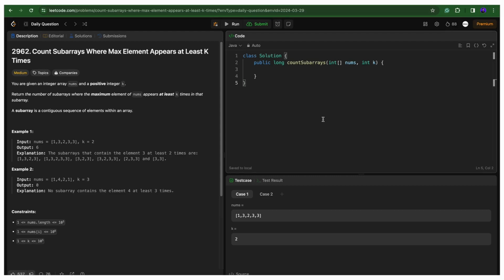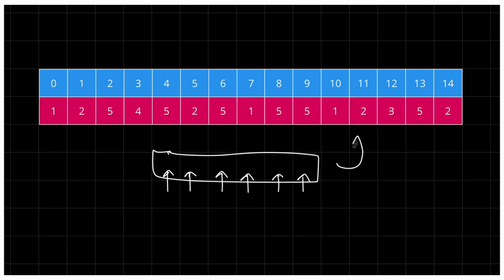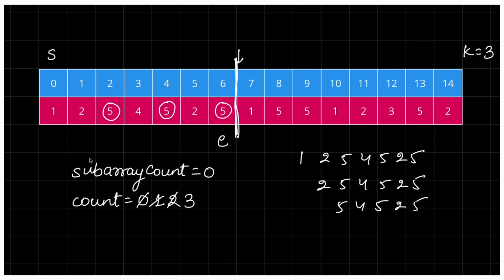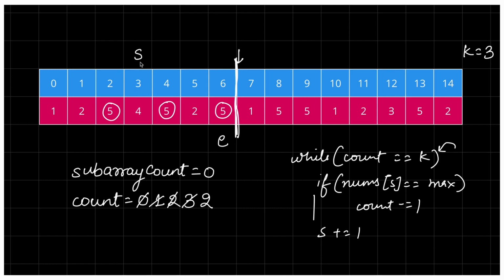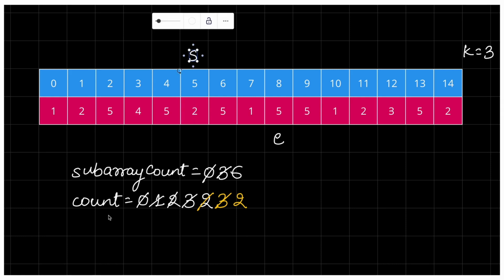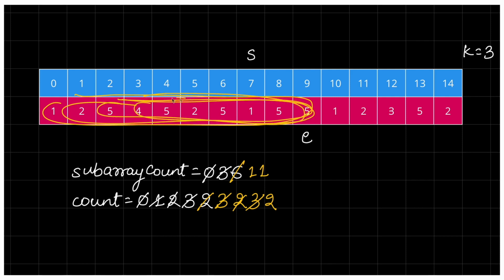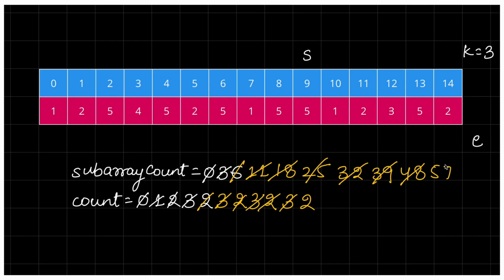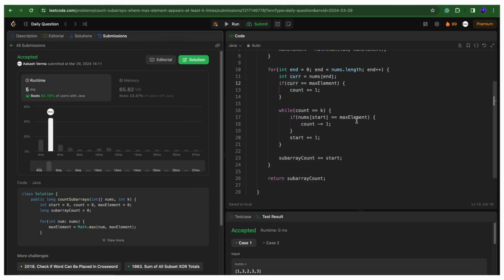Count Subarrays Where Max Element Appears at Least K Times | Sliding Window | LeetCode Challenge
Dynamic Programming